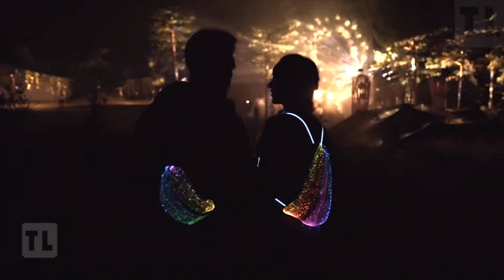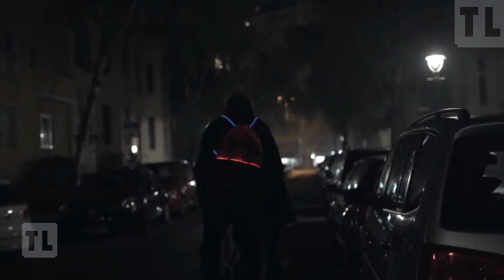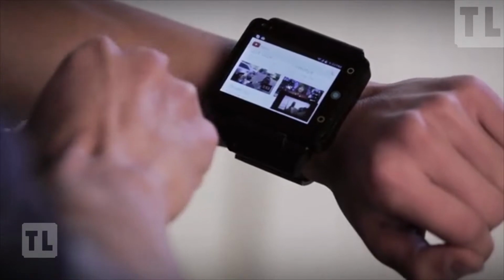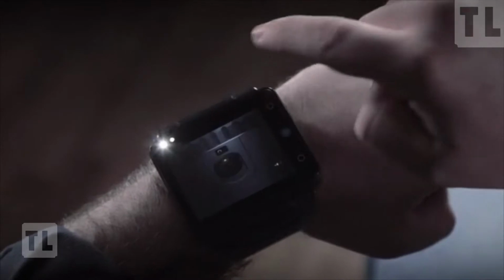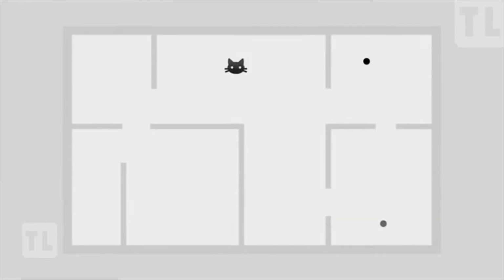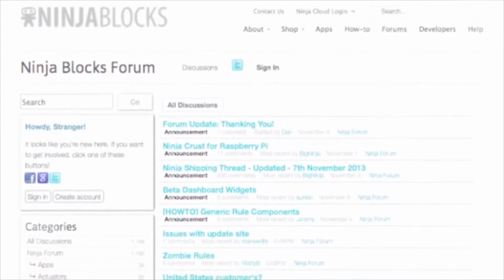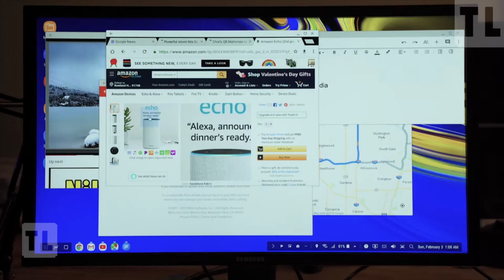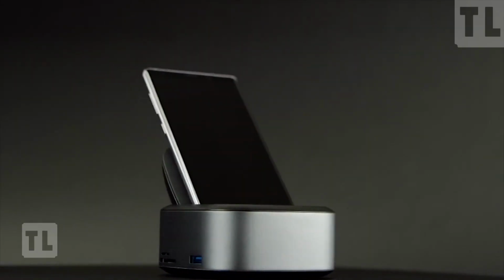4 Craziest Gadgets !! You must KNOW !!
Welcome to our Top Latest  YouTube channel .
We love new gadgets.

1. Nebulite

2. Neptune

3.Ninja Sphere

Top Latest intro-mashup product links are down below:

1.Mi Drone

2.Mi Notebook Air

3.Mi VR

4.Mi Rice Cooker

Do watch our videos to get updated about latest gadgets in the market.

Gadgets! Gadgets! The future!